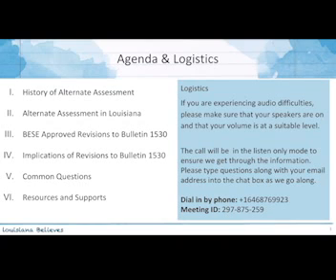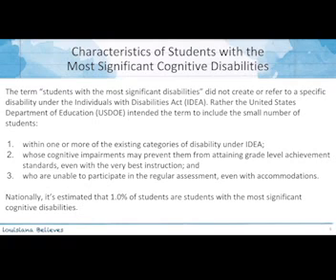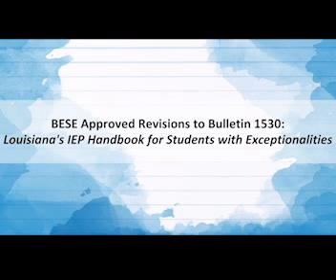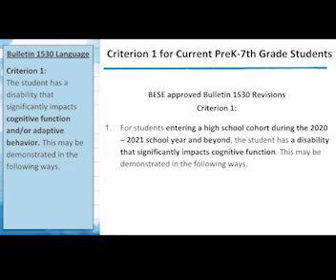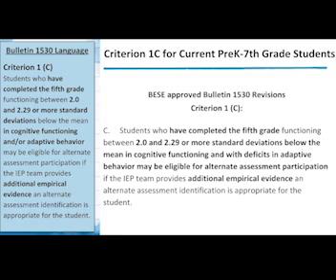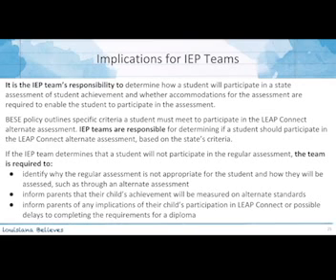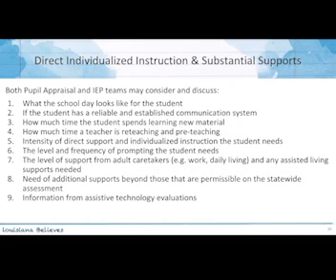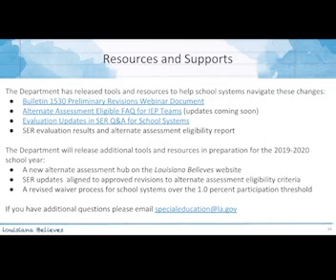Bulletin 1530 Alternate Assessment Webinar (Feb. 2019)